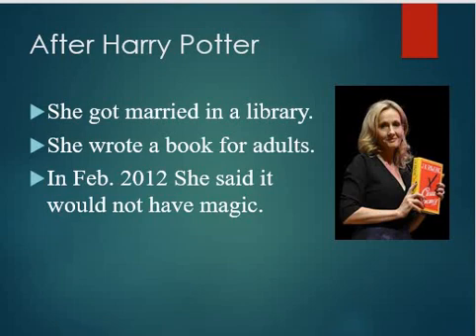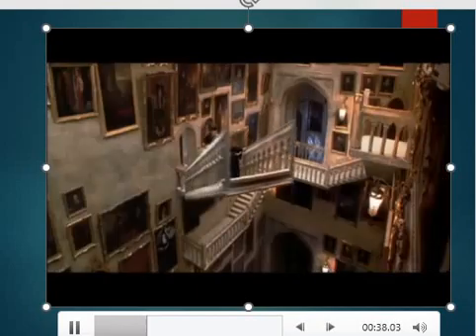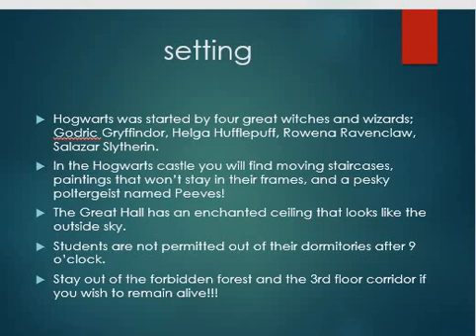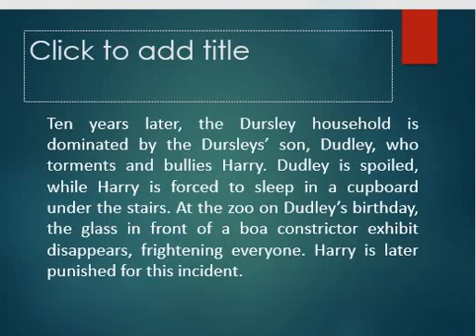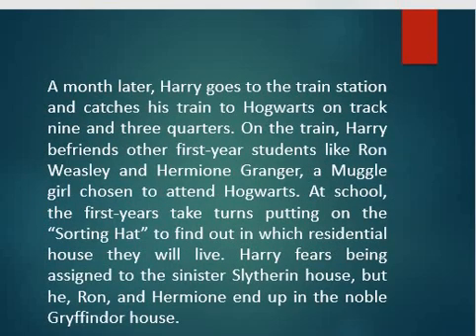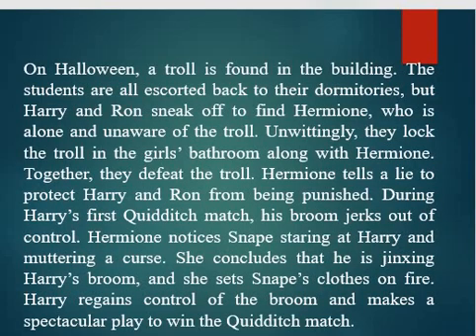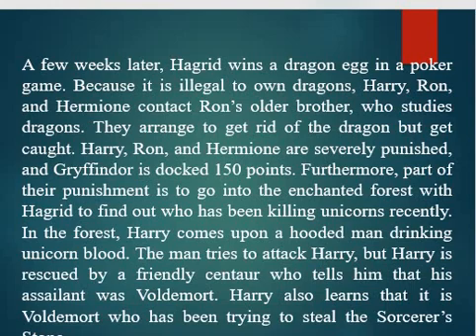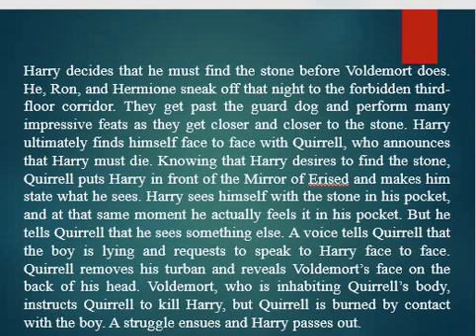Harry Potter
Harry Potter Explanation